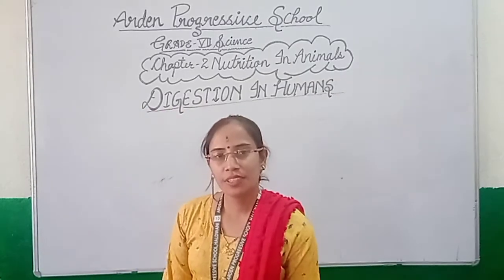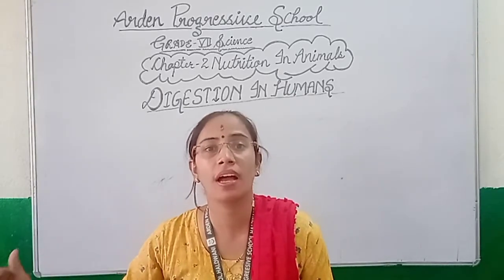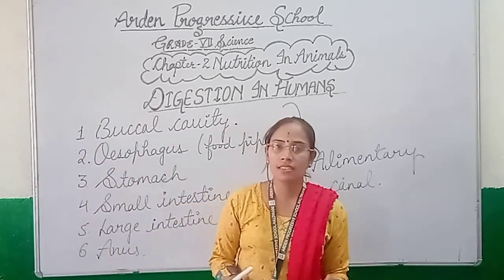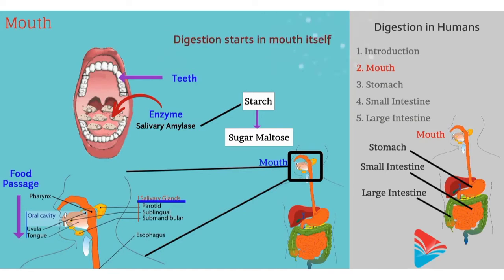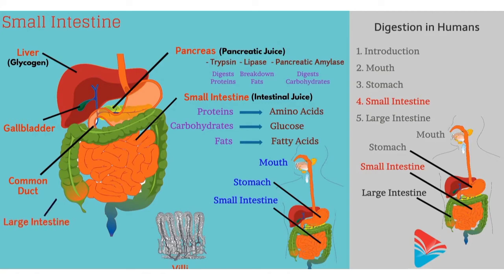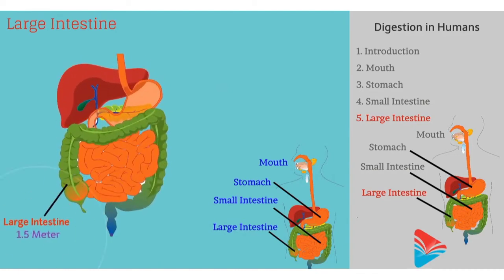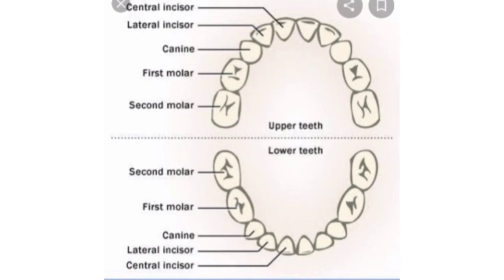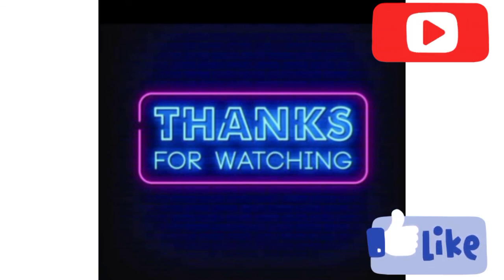Chapter - 2 Nutrition In Animals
Digestive System In Humans